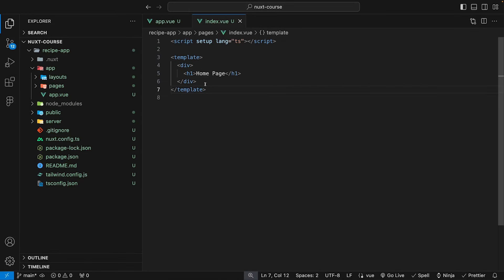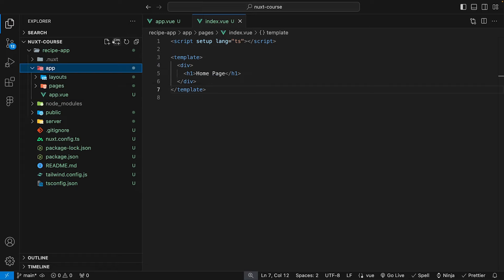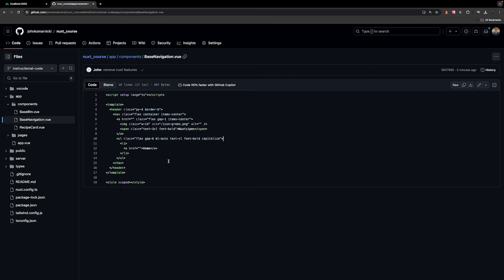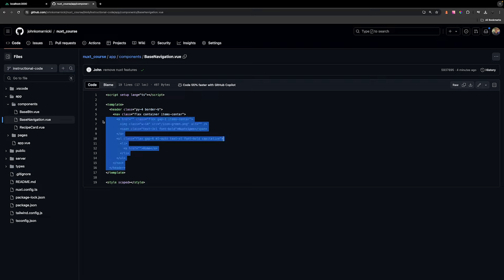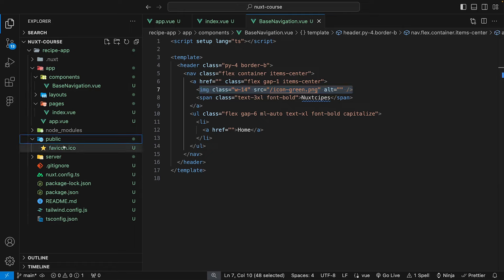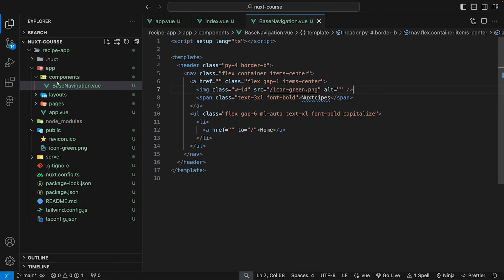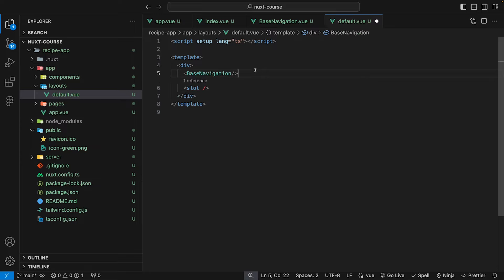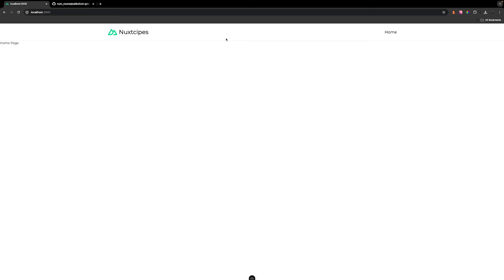Reusable Components | Nuxt Course #6